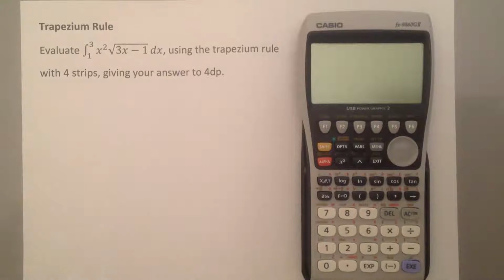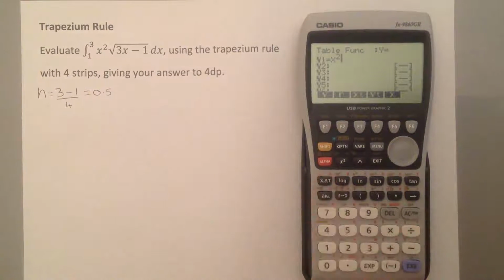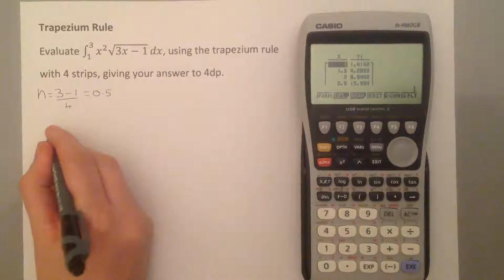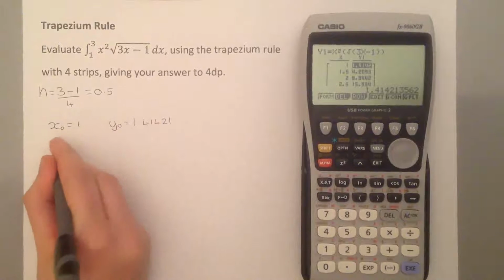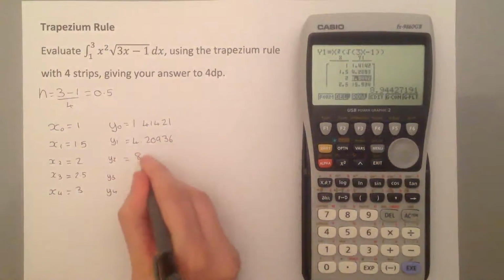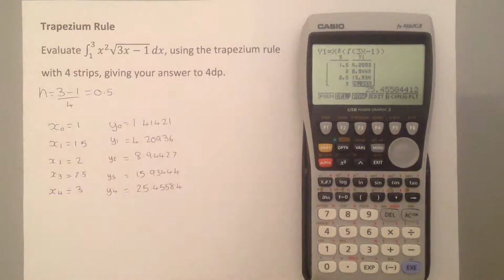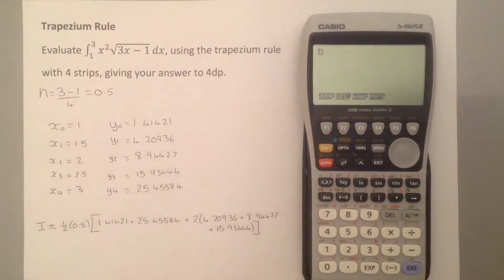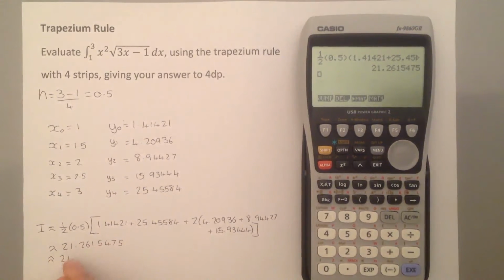Trapezium Rule Graphical Calculator